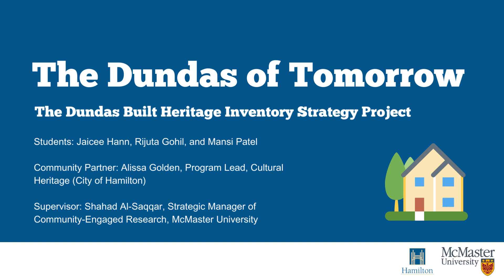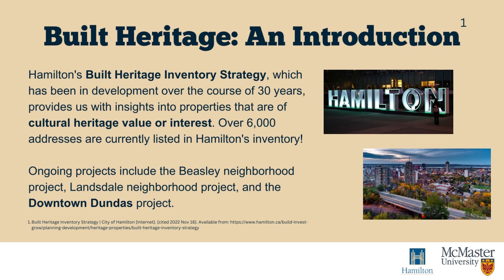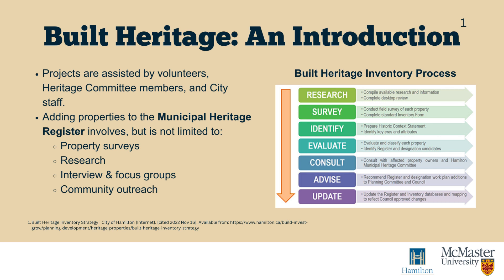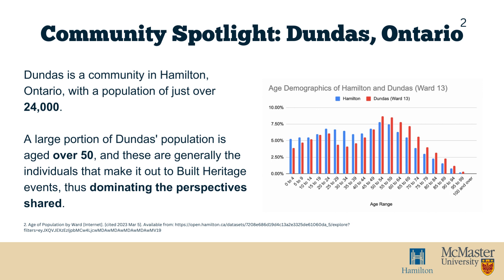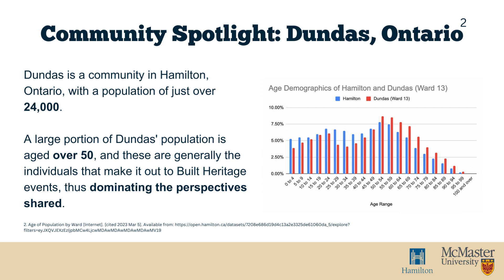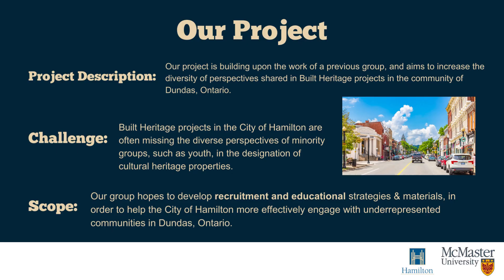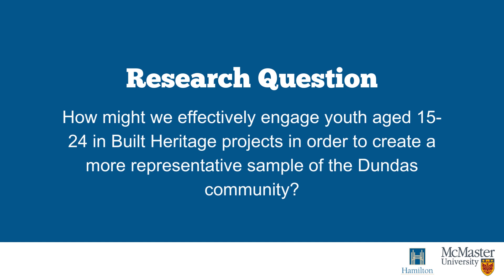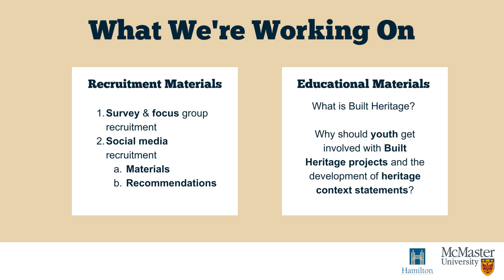Dundas of Tomorrow: Informing Youth about Built Heritage in Dundas Area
Student Team: Rijutakumari Gohil, Jaicee Hann, Mansi Patel

Faculty, Course & Students:  Shahad Al-Saqqar & Jen Pearson, McMaster University, Course: HTHSCI 4D06, 4D09, 4D12

City Staff:  Alissa Golden, Heritage Project Specialist, City of Hamilton